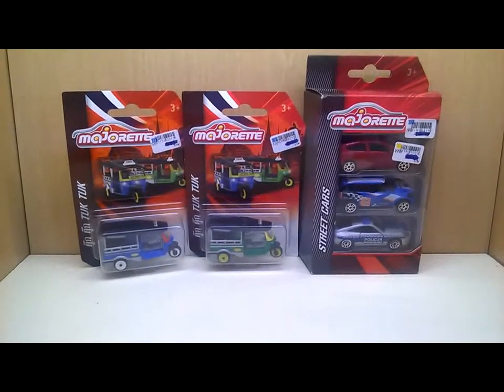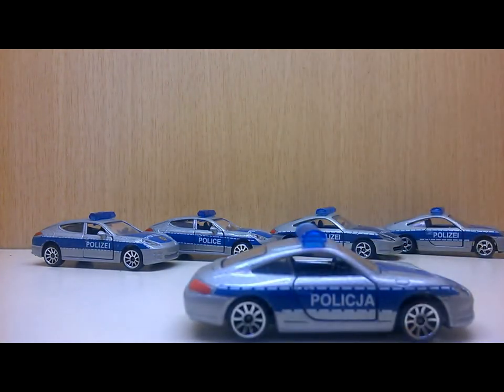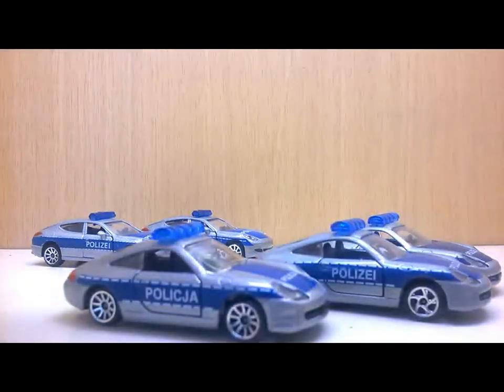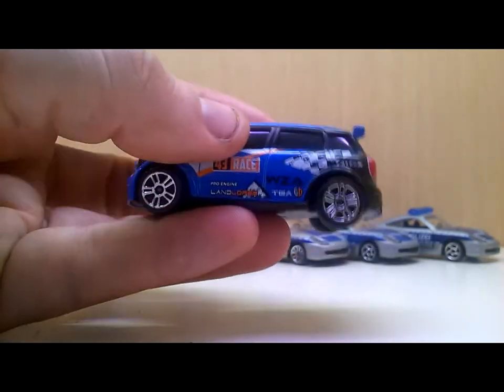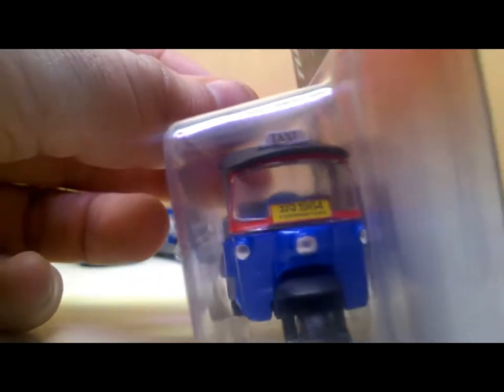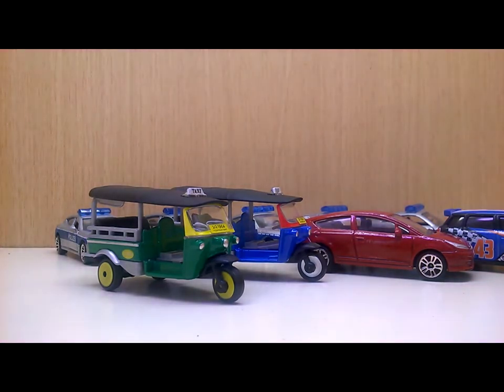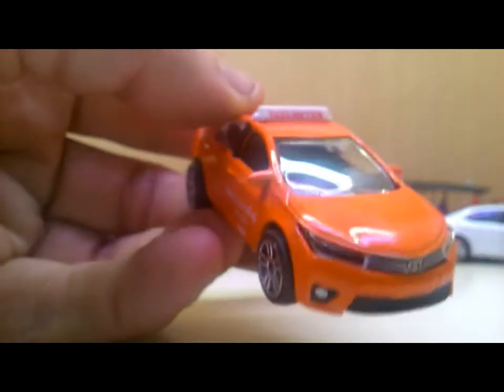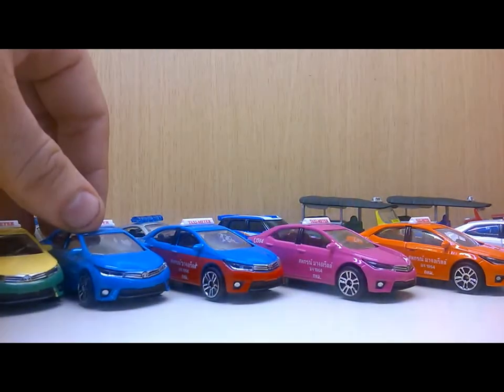Majorette Giftpacks exclusive Thailand Taxis & more from @siambenjapong1969 on Instagram Part 3.5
My new  friend  @siambenjapong1969 or @siambenjapong on Instagram from Thailand send me a few Thailand exclusives of Majorette.